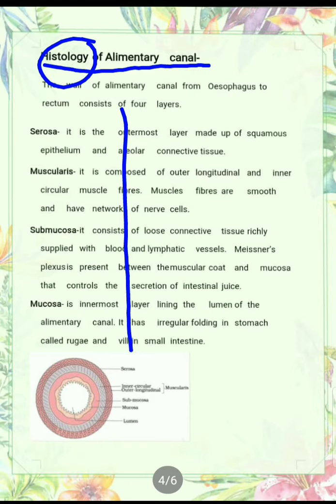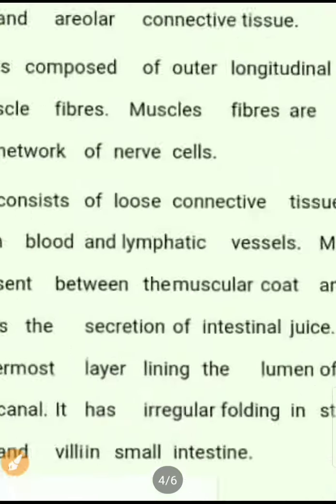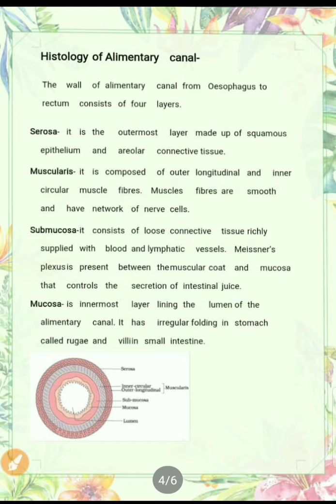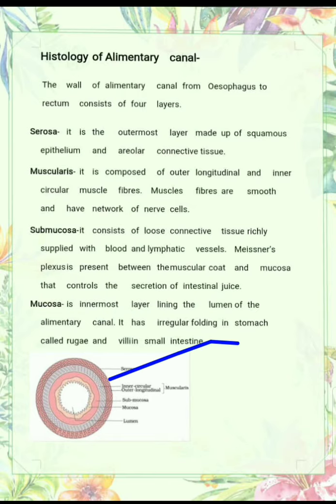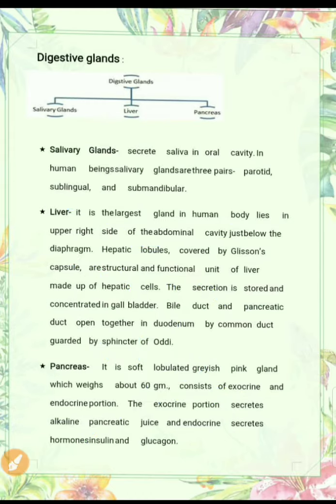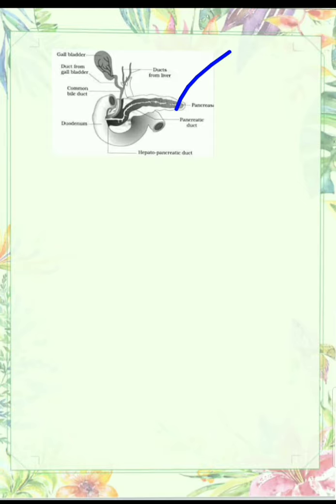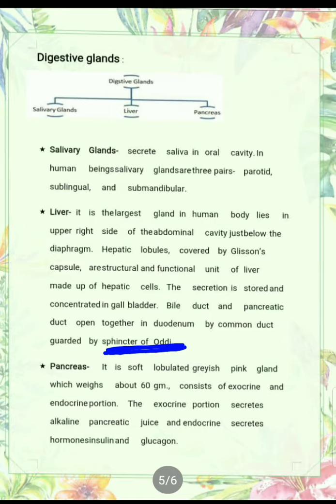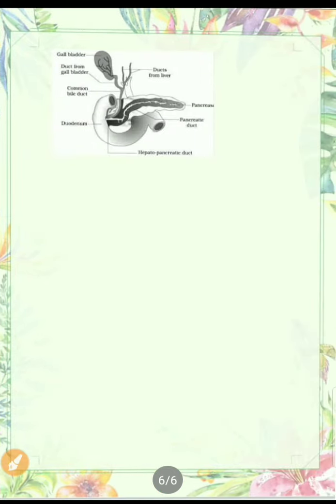Class 11 Digestion and absorption (part-2)